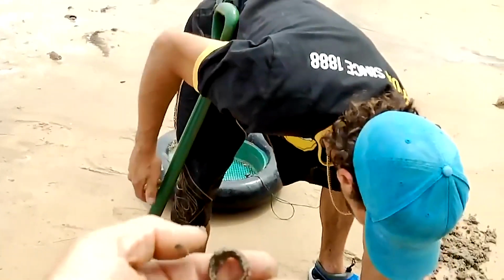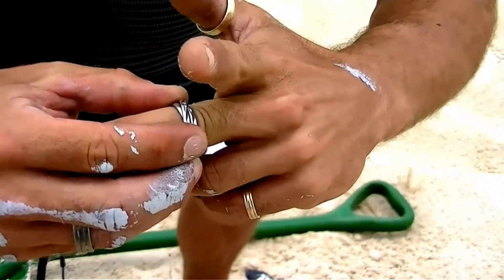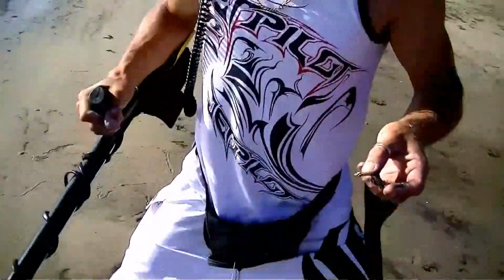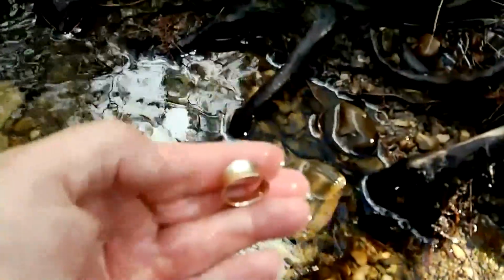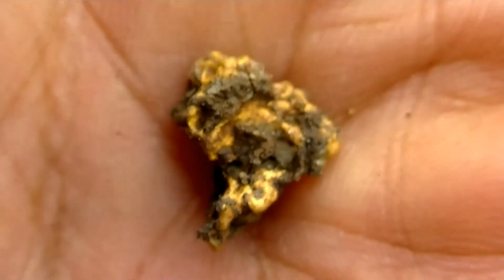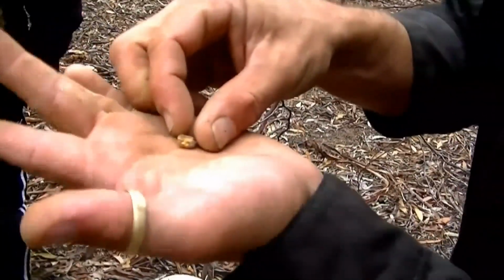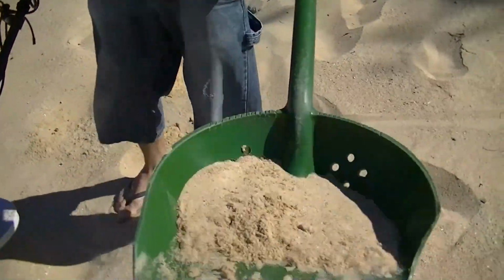METAL DETECTOR RINGS GOLD NUGGETS INTRO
Follow INSTAGRAM "Barnes Dazza Goldfinders"
FACEBOOK "Goldfinders Metal detecting" 😁😁👍👍👍
A collection of some old rare unseen clips going all the way back as early as 2011. Of myself and my father. This is a great example or just how far video quality has progressed. Enjoy some old school finds and videos.